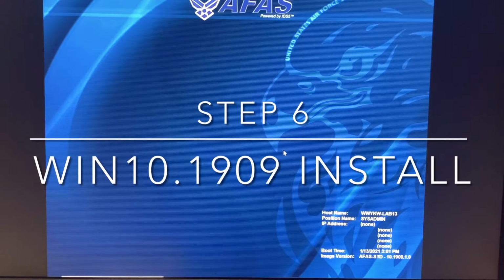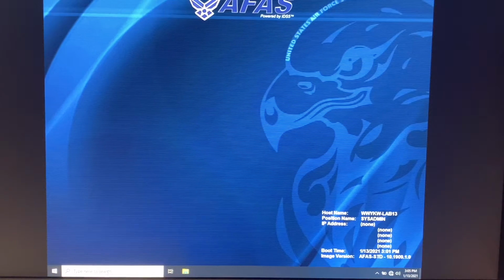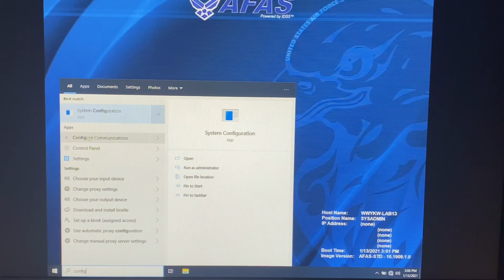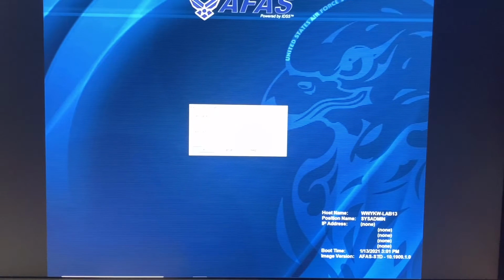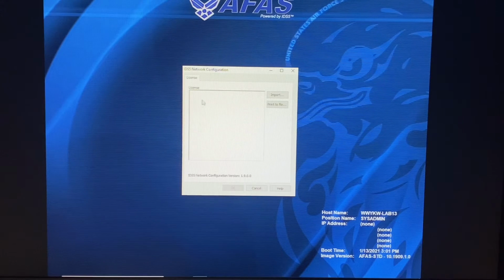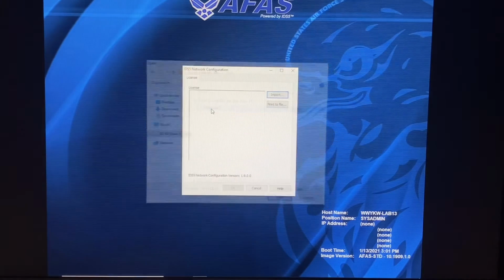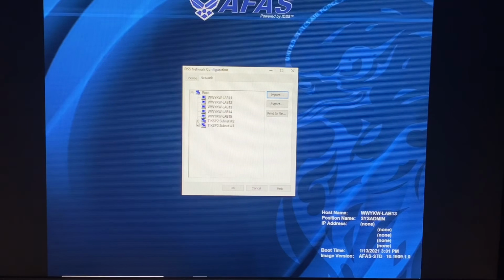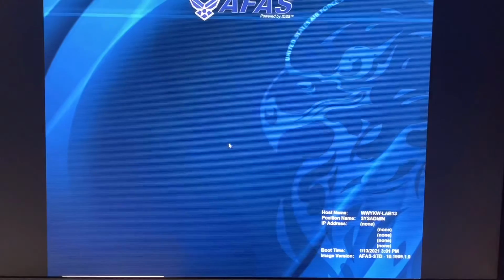Win 10.1909 Install Step 6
AFAS Win 10.1909 Install. Step 6. Load Licenses.